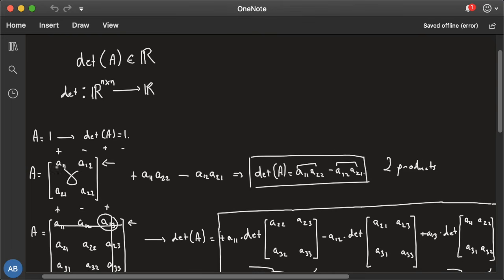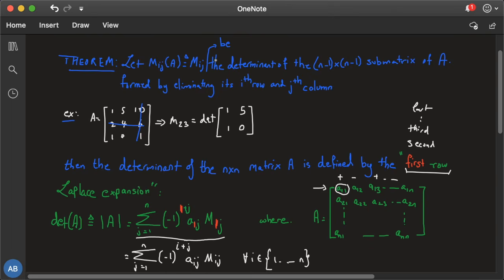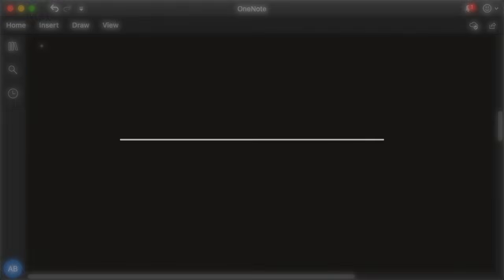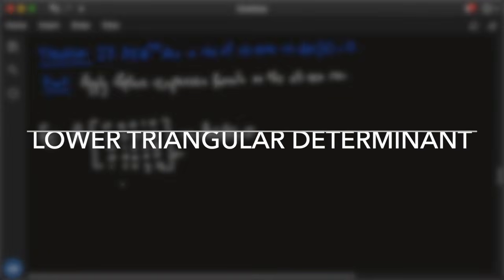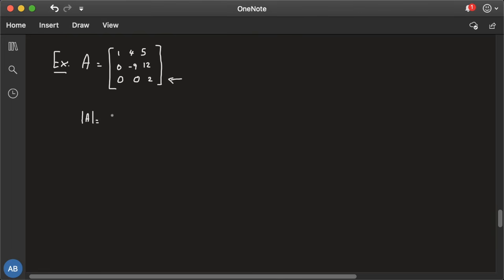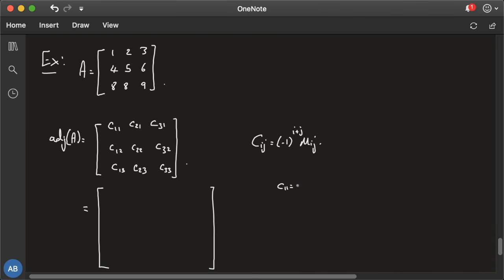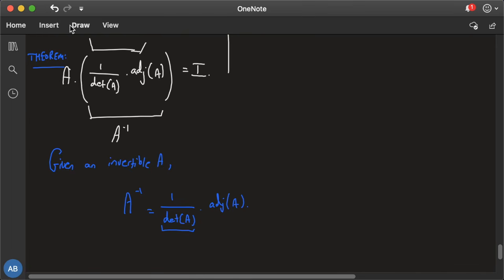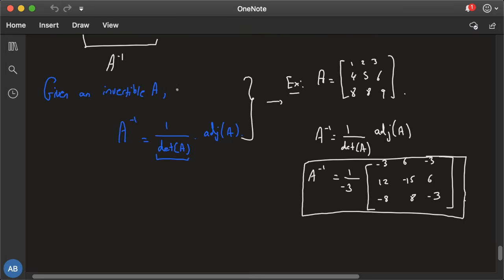Expansion by Minors | Linear Algebra #18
📚About
Expansion by minors (a.k.a "Laplacian" determinant expansion by minors) is a technique for computing the determinant of a given square matrix. This lecture does a good job in clearing this topic along with related material.

⏲Outline⏲
00:00 Introduction
00:55 Laplace Expansion Theorem
03:10 3x3 Example
08:14 Determinant Example
11:13 Theorem - Zero Determinant
12:02 Lower Triangular Determinant
15:18 Determinant of Products
17:01 Cofactor
17:56 Adjoint
18:53 Inverse thru adjoint
24:07 Outro